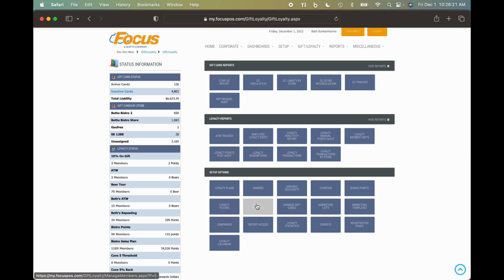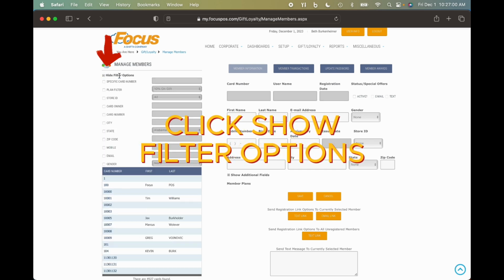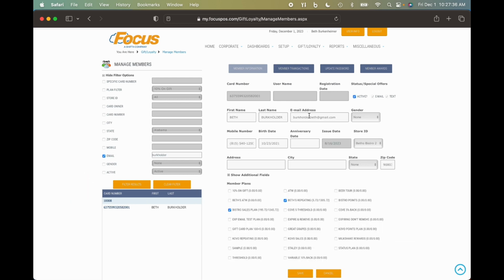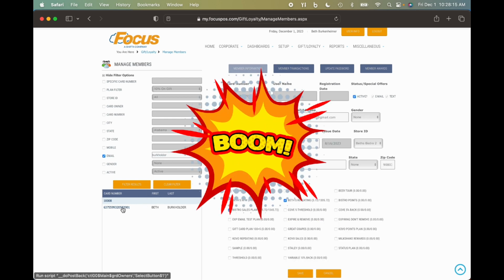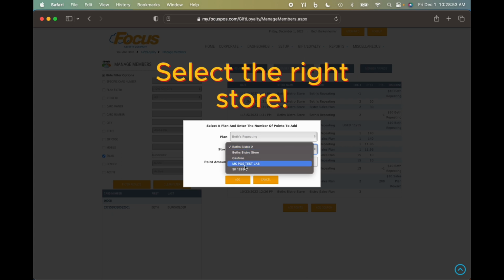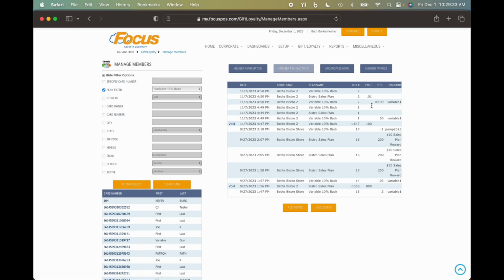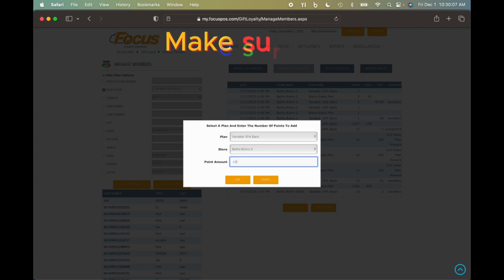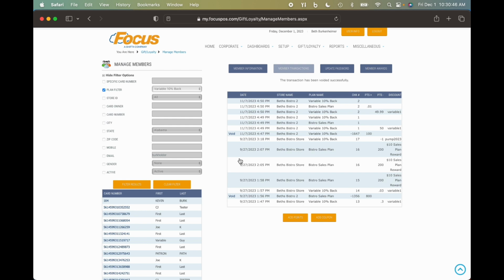Manually Add Points To myFocus Loyalty Member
Manually add points to an account.
Log In
Gift/Loyalty, Manage Members, Find Member, Member Transactions, Add Points, Select the plan and location, enter the number of points, select add points & you are done!